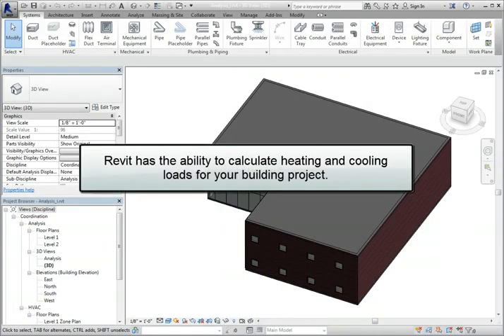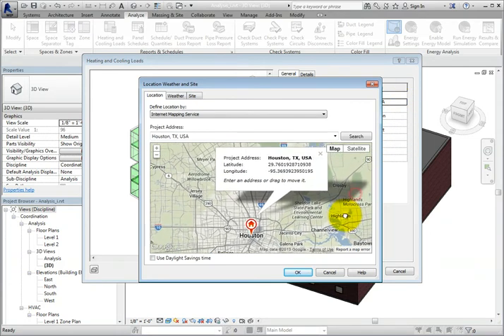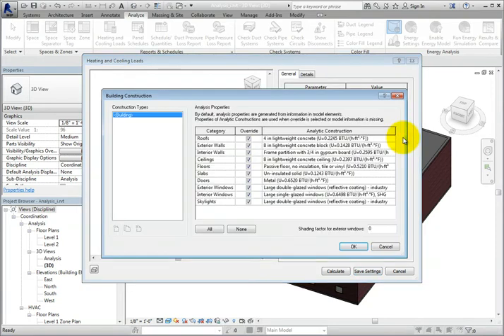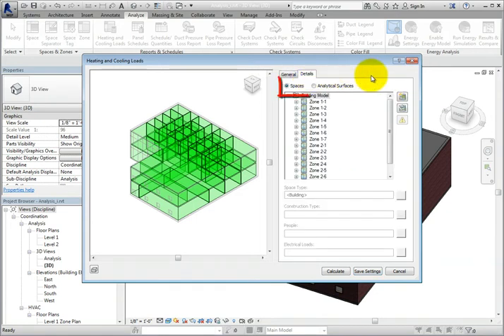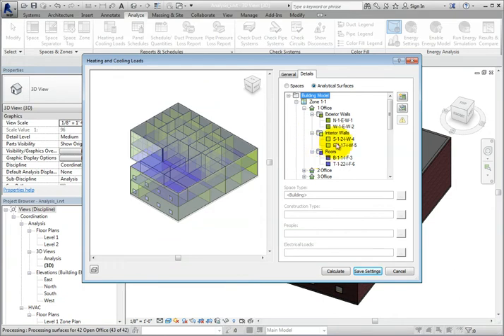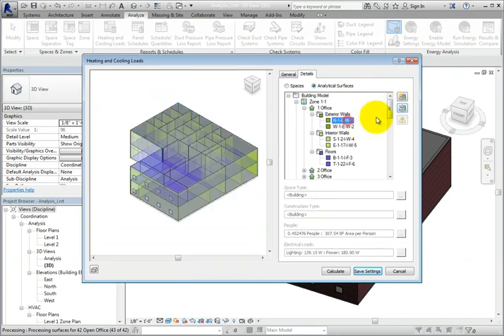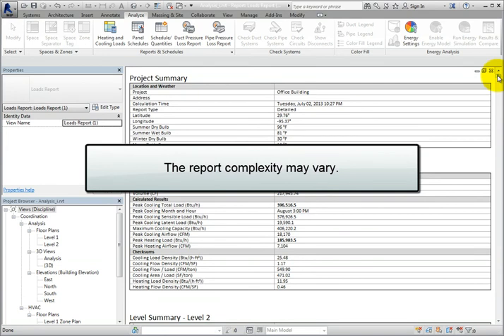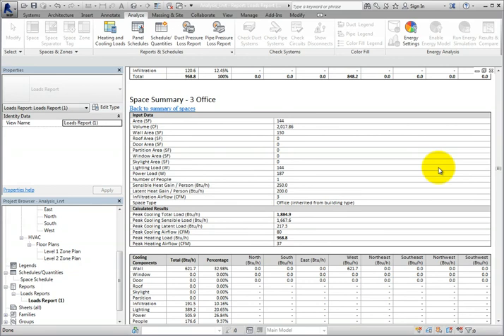08 Calculating Heating and Cooling Loads